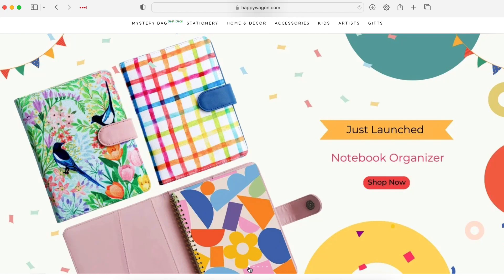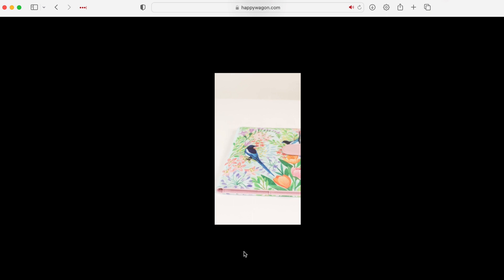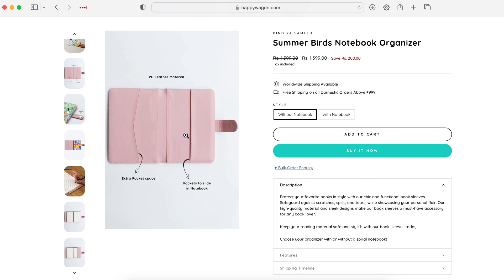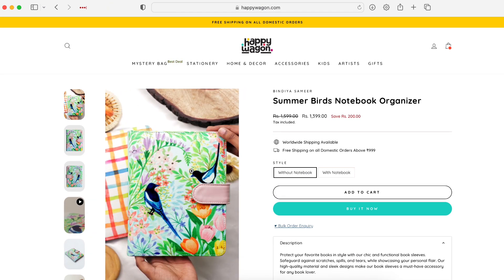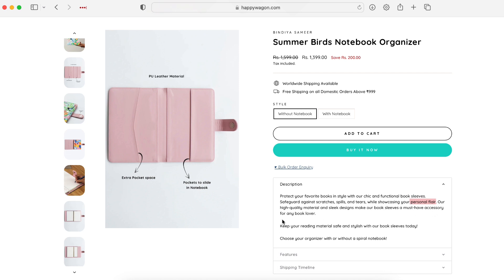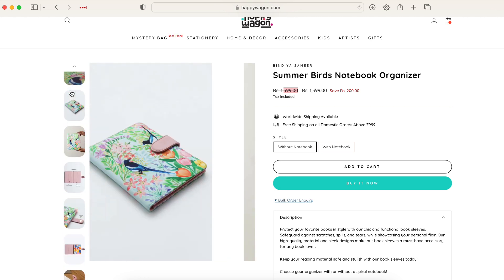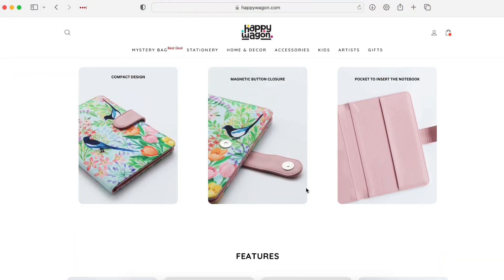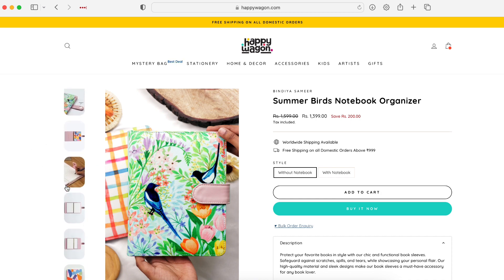Happy Wagon Notebook Organizer Walk-Through | Sanjana Raj